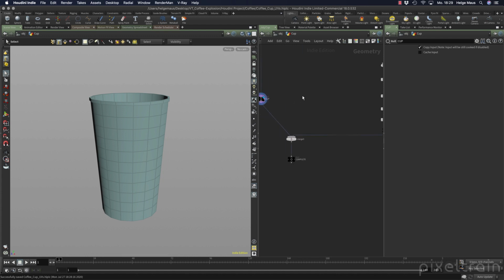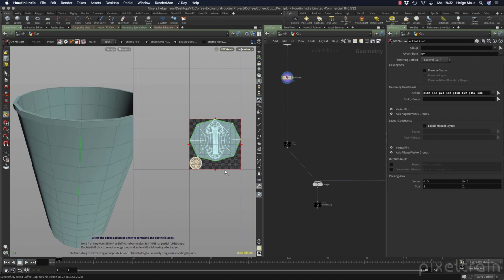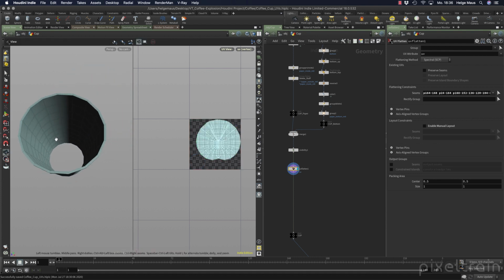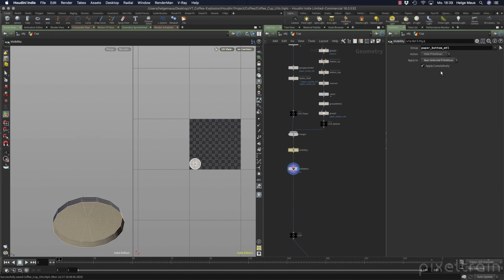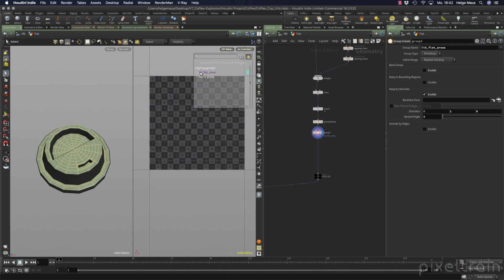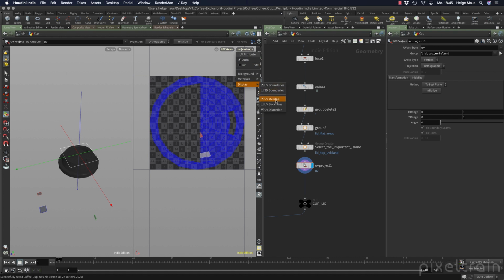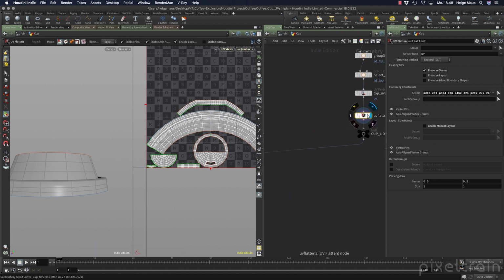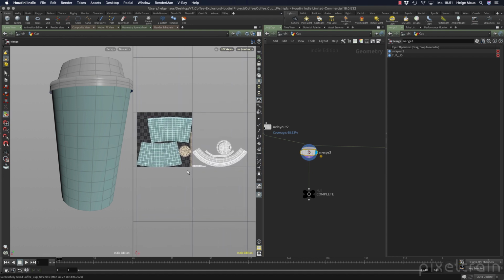CoffeeCup - 01_09 Making UVs & UDIMs in Houdini FX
In this tutorial, you will learn how to unwrap the coffee cup and the lid with different UV nodes inside of Houdini FX. We will take a look in the powerful UV Flatten node, but also UV Project and UV Unwrap. Then we talk about layouting your UVs and I show you how to work with UDIMs.

These topics are covered:

UV Flatten Node
Cut Seams Tool
Making Cuts & Loop Cuts
Sew Tool
Visibility Node
Finding UV Distortions & UV Overlaps
Unwrapping the Cup
UV Project Node
UV Unwrap Node
Unwrapping sequentially
Pre-Selecting areas with Groups & expressions
Preserving existing seams
UV Layout Node
Layouting the islands
Layout with UDIMs